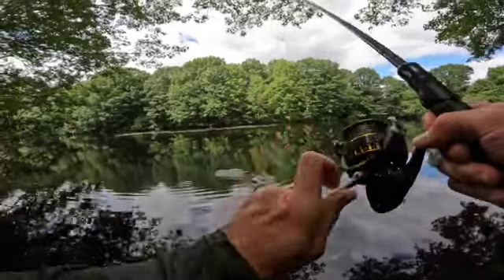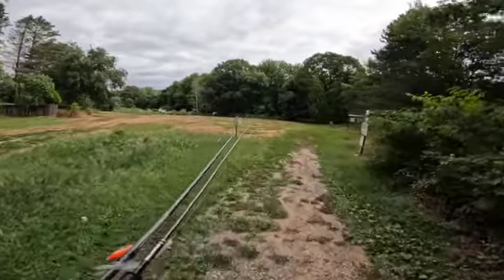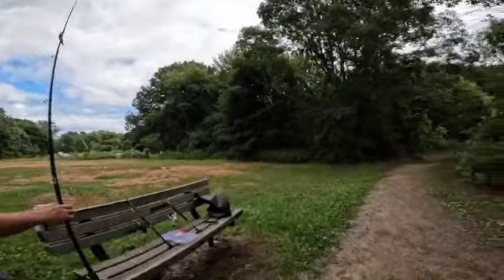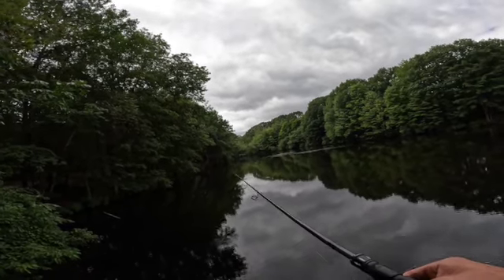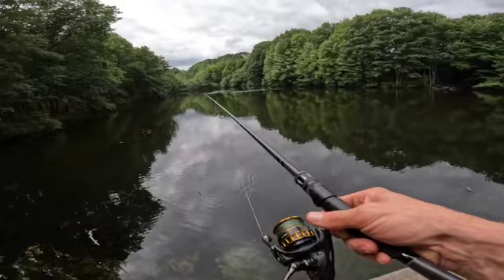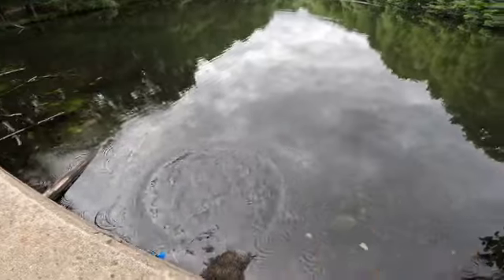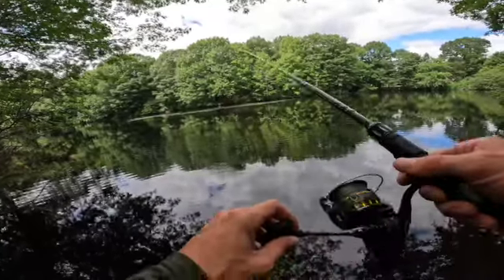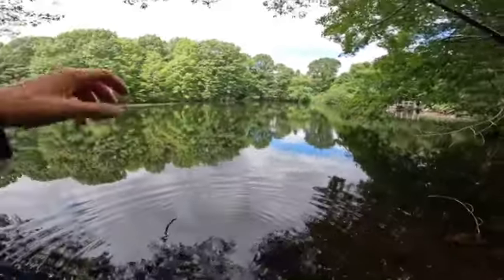1V1 CHALLENGE - MAINE FISHING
Today I met up with a buddy of mine named Cody.  We went to a local, easily accessible pond in South Portland that supposedly has a bunch of different species of fish!  I sprung a challenge on him and he was more than ready to throw down!

The name of the game was numbers (SIZE DIDN'T MATTER). One challenge with Hinckly Pond was the number of low hanging trees that made it difficult to cast to where the fish were hammering the topwater. After some sacrifices were made we manage to get into them! See who walks away with a win!(THIS TIME)

Make sure you 👍🏼👎🏼 and let me know what videos YOU want to see next DOWN in the COMMENTS!

Set Up:
Mags Custom Panfish Rod 7'
Light

Reel:
Shimano Stradic 2500HG

Line/Leader(L/L):
Yo-Zuri Super Braid (dark green) 50 lb test
Seagar Invizx 15 lb test

7'2" Edge Rod -MBR 723-1
Med Light
Fast Action

Reel:
Daiwa 3500 BG

The most effective lures were the Wacky rig, mini Buzz bait, and a weedless Swim jig with a Googan Cracking Craw! Despite the fish being small, it's always a blast to have some action on the rod and get out there!